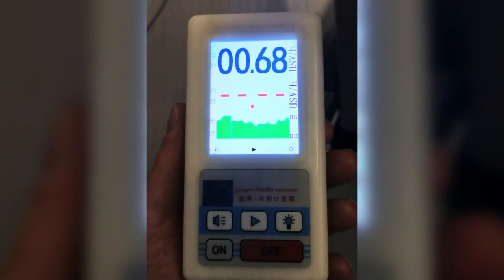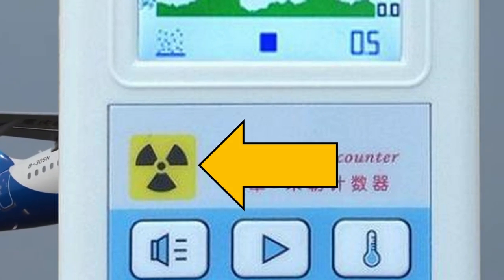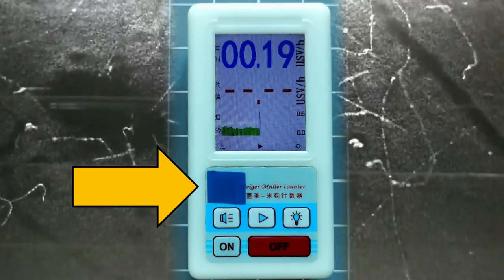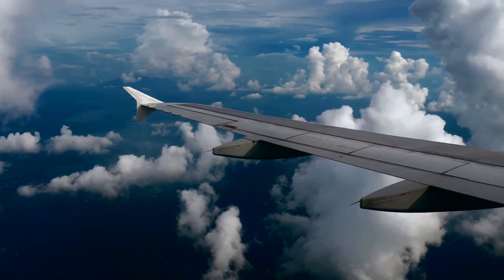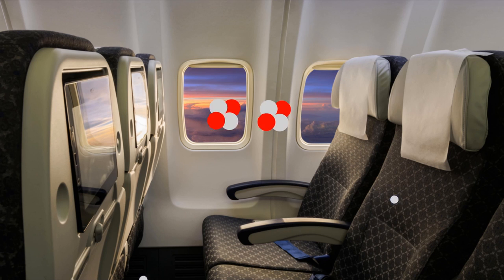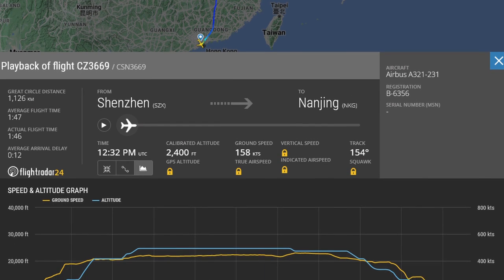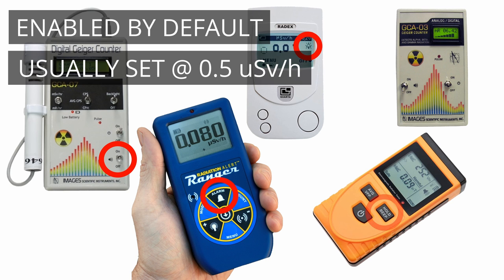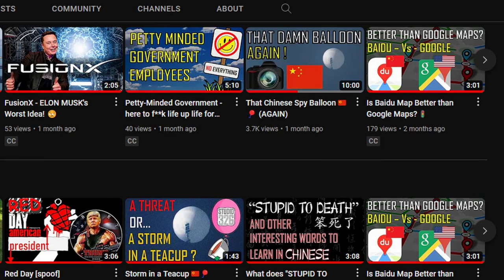Using a Geiger counter on a Chinese domestic flight ☢️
How much radiation are you exposed to on a typical flight?